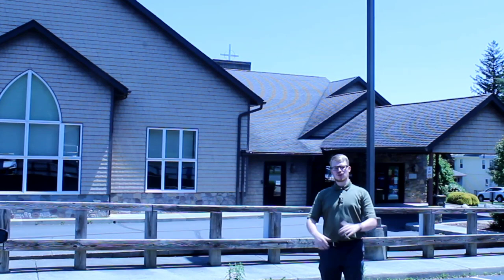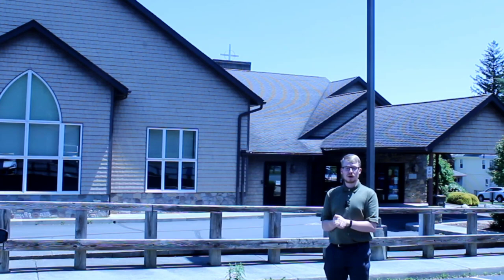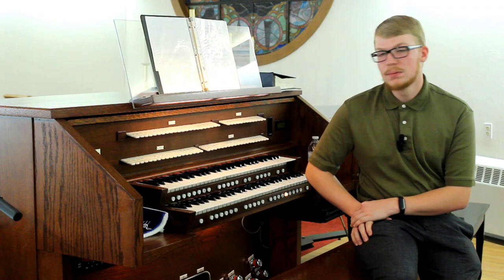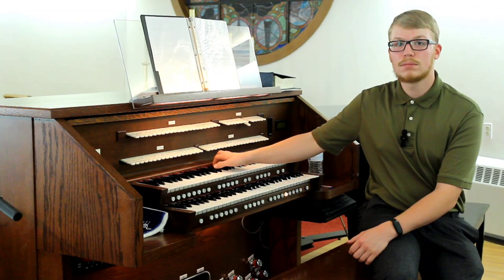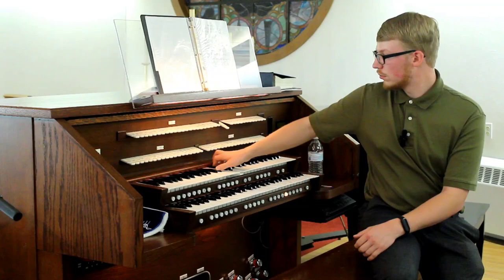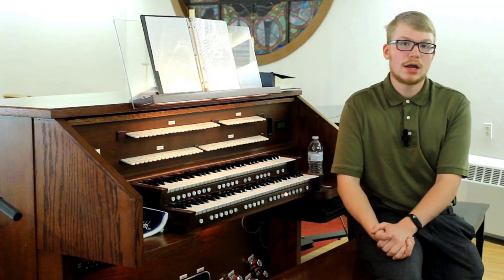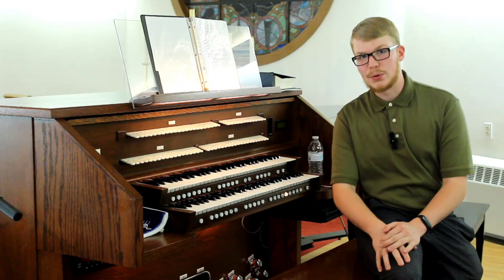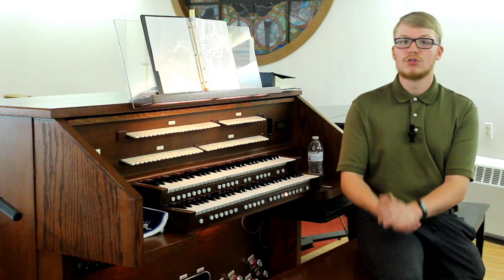Piping Up! The Hymns that Shape our Faith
Episode 5 of Piping Up with Stephen Regec.

Today's episode is shot at Mt. Pocono United Methodist Church. The organist is my self (Stephen Regec) The organ is a Rogers console with the voicing coming from the Walker Technical Organ company. It is a two manual fully electric organ with speakers that are hidden up inside the ceiling. The organ is paired with midi voices that allow the organist to express themselves with more sounds than just the sounds of the pipes (the midi is a Rogers make but was not used during the filming of this video)

Now hear the Walker Technical Organ company's sounds once again on a smaller organ bring the beauty and sounds of the organ to a church that is miles away from the main offices in this episode of Piping Up!